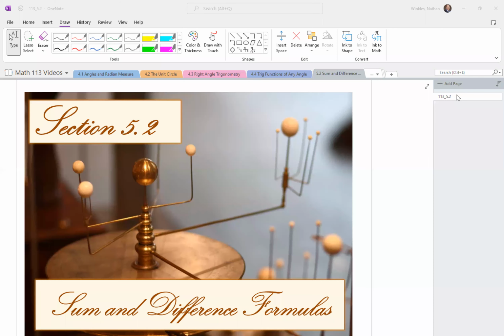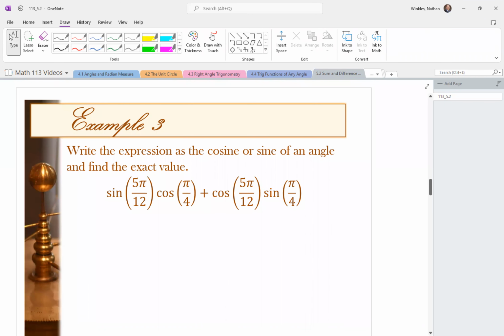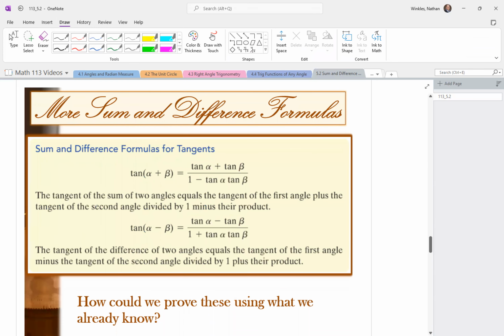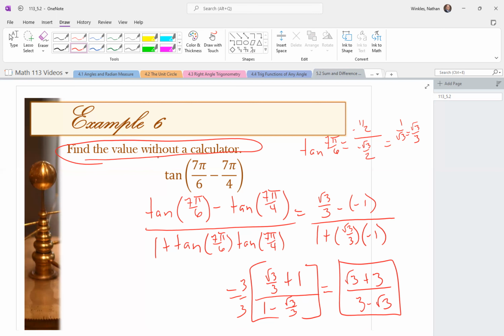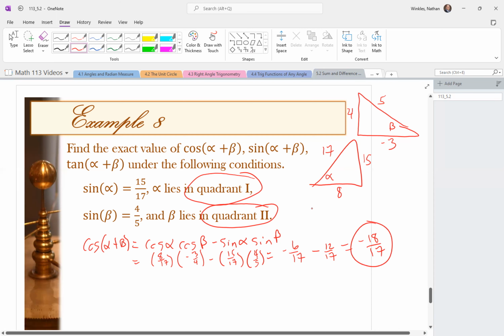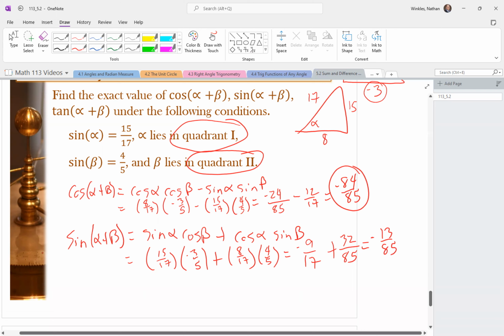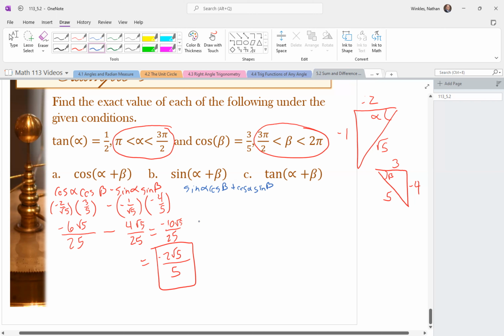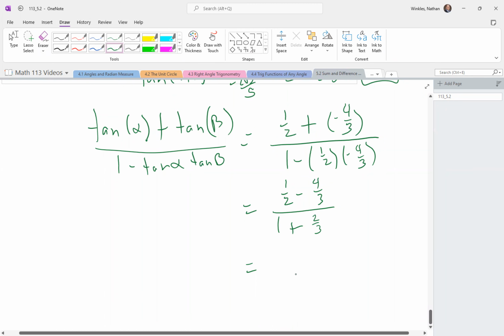Trig Section 5 2 Sum and Difference Formulas